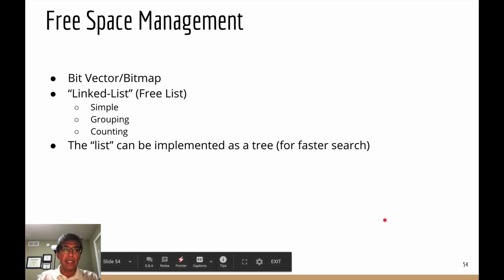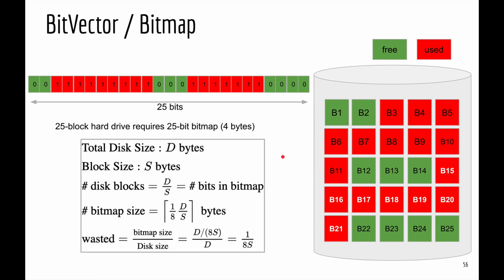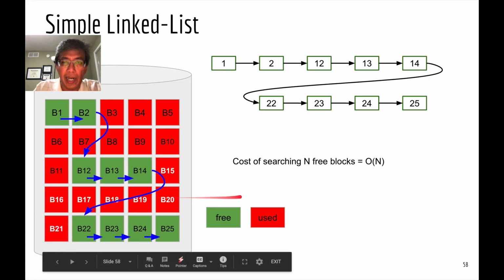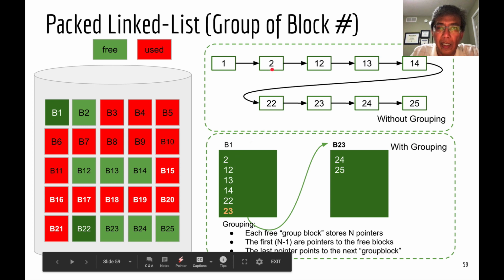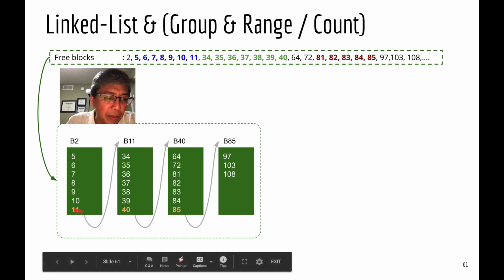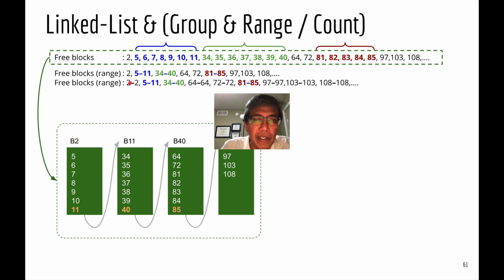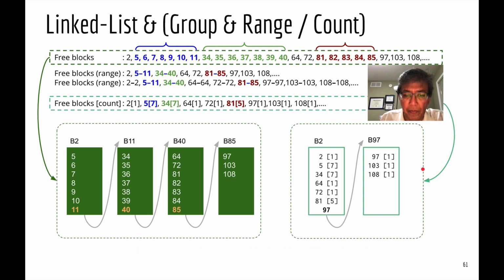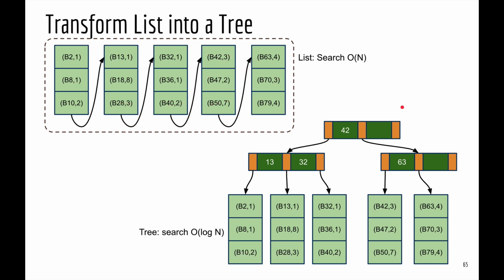Disk Free Space Management